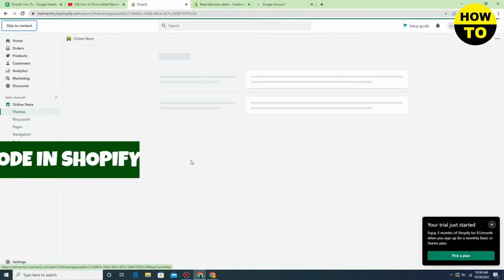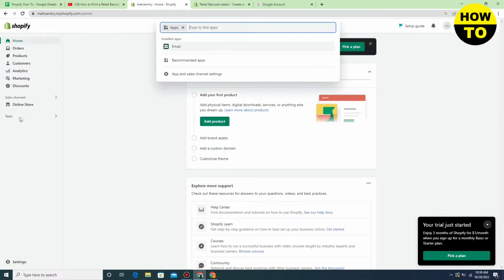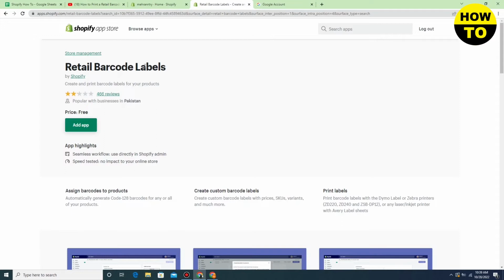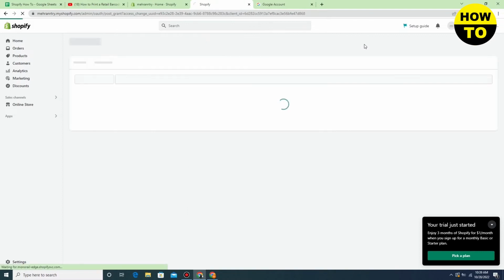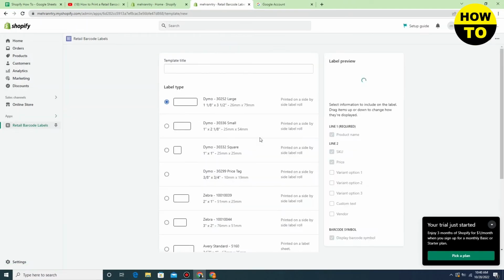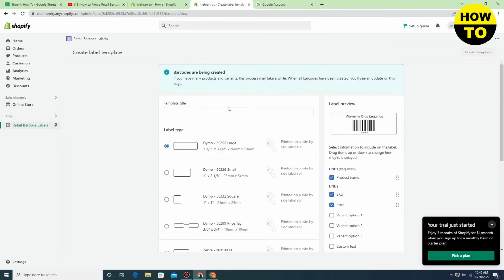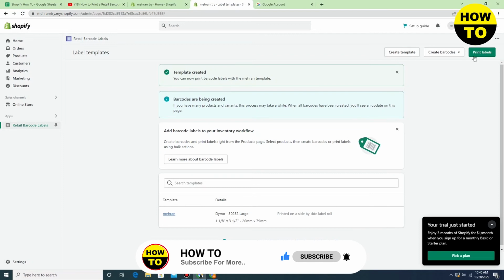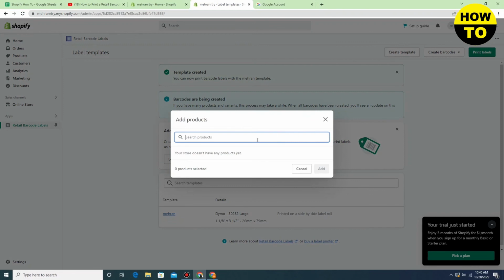How To Print Barcode In Shopify (2023)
Learn How To Print Barcode In Shopify. It is really easy to do and learn to do it in just a few minutes by following this super helpful tutorial to get a better understanding of everything.